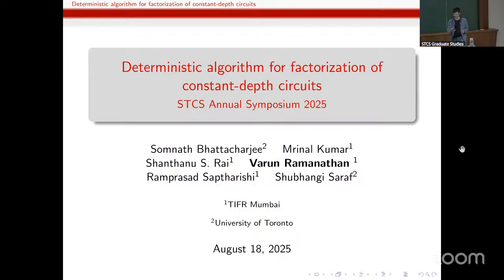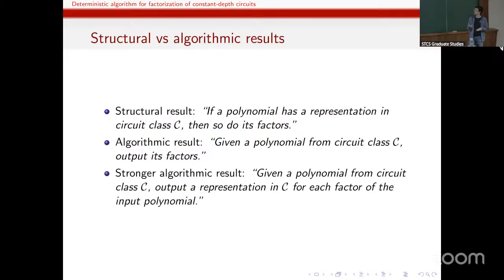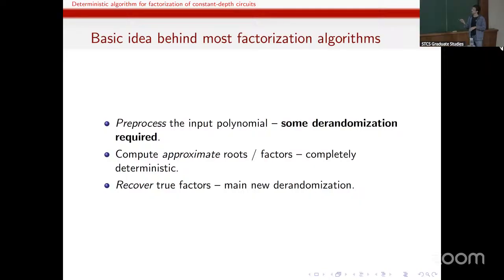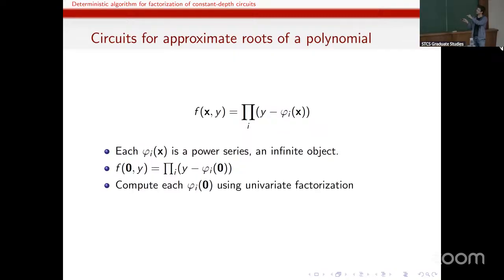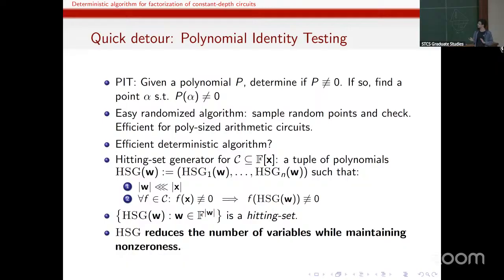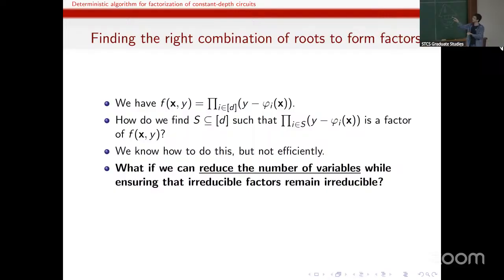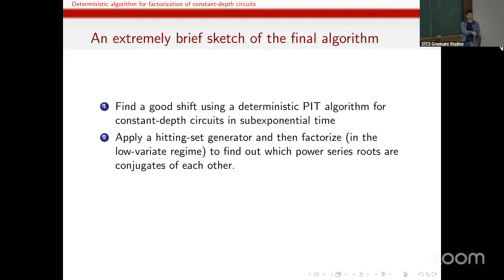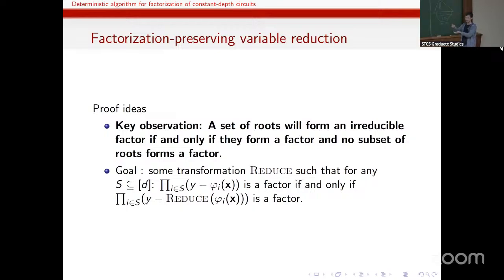Deterministic subexponential-time factorization algorithm for constant-depth circuits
Instructor  :  Varun Ramanathan
Abstract  :  While efficient randomized algorithms for factorization of polynomials given by algebraic circuits have been known for decades, obtaining an even slightly non-trivial deterministic algorithm for this problem has remained an open question of great interest. This is true even when the input algebraic circuit has additional structure, for instance, when it is a constant-depth circuit. Indeed, no efficient deterministic algorithms are known even for the seemingly easier problem of factoring sparse polynomials or even the problem of testing the irreducibility of sparse polynomials. In this work, we make progress on these questions: we design a deterministic algorithm that runs in subexponential time, and when given as input a constant-depth algebraic circuit C over the field of rational numbers, it outputs algebraic circuits (of potentially unbounded depth) for all the irreducible factors of C, together with their multiplicities. In particular, we give the first subexponential time deterministic algorithm for factoring sparse polynomials. In a follow-up work, we show that algebraic formulas and constant-depth circuits are \emph{closed} under taking factors. In other words, we show that if a multivariate polynomial over a field of characteristic zero has a small constant-depth circuit or formula, then all its factors can be computed by small constant-depth circuits or formulas respectively. As a consequence, we get a (significantly) simpler proof of correctness as well as stronger guarantees on the output in the subexponential time deterministic algorithm for factorization of constant-depth circuits